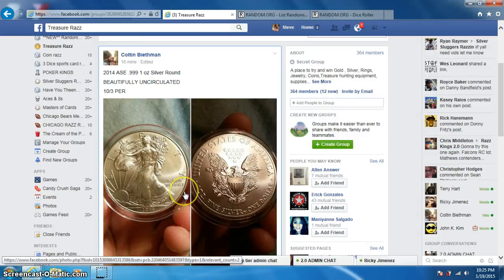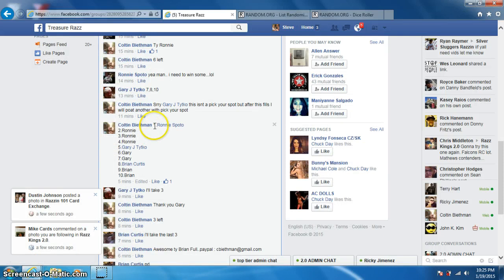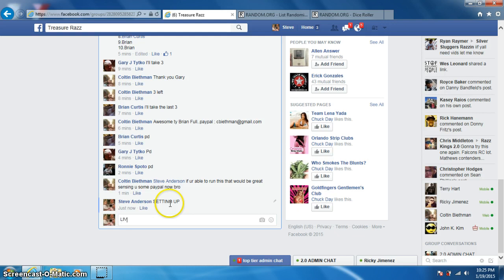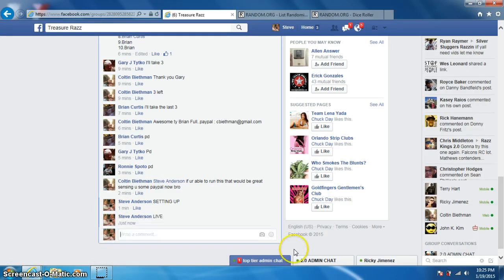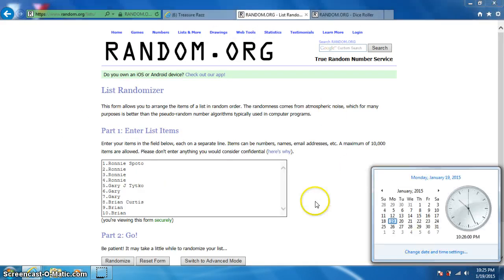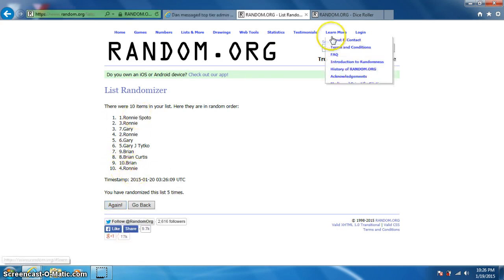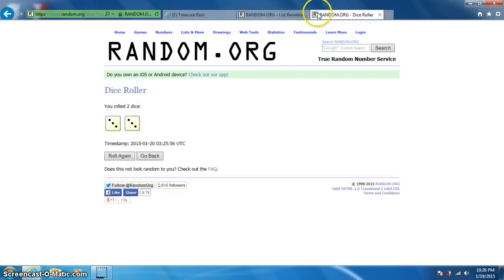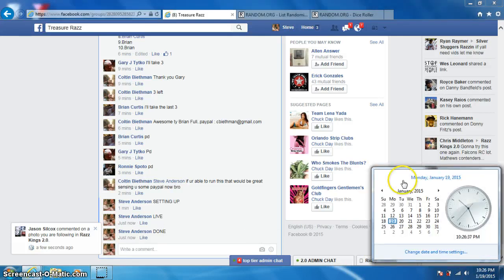2014 SILVER EAGLE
COLTIN BIETHMAN